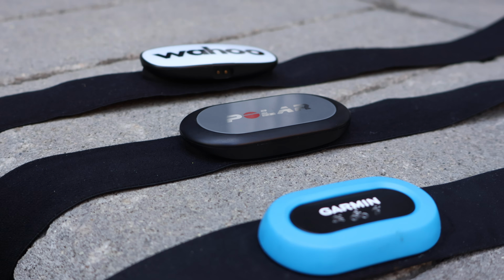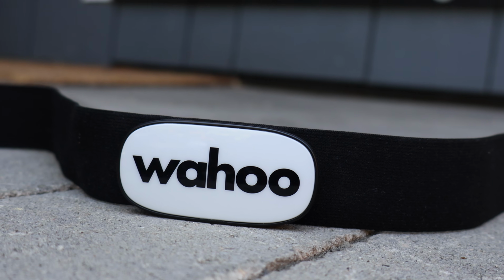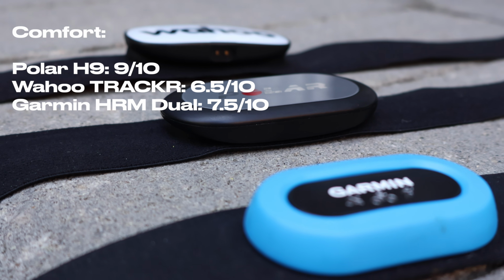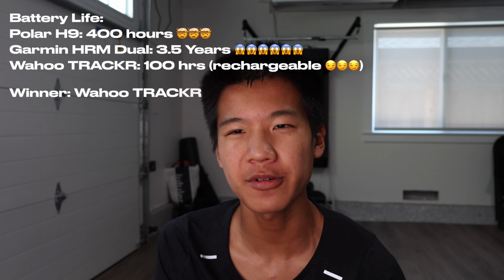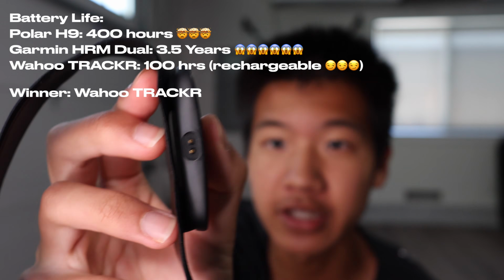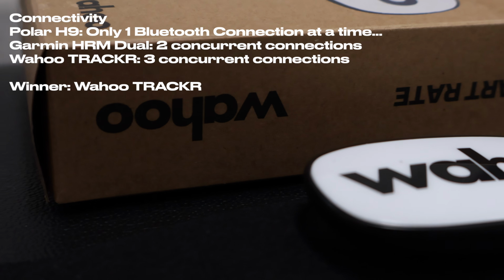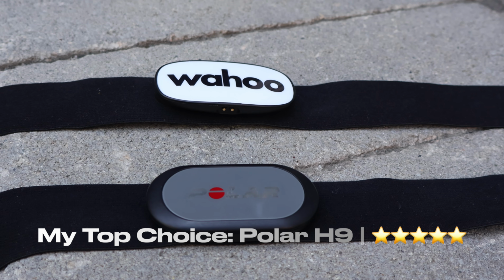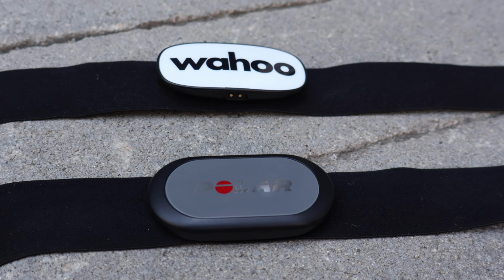Best Budget Heart Rate Monitors for Zwift [2025]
In this video, I compare the top-budget heart rate monitors to help you choose the best heart rate monitor. I cover the connectivity, accuracy, pricing, and battery life of each of the heart rate monitors, ultimately sharing which one is my choice for the best heart rate monitor for zwift.

Polar H9
Garmin Heart Rate Monitor Dual
Wahoo TRACKR

Welcome to ZRace Central YouTube channel! Throughout this channel you can find Zwift Racing videos and other Zwift related news, tips, and tricks! I also have a website, zracecentral.com, check it out!